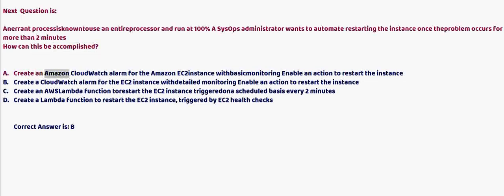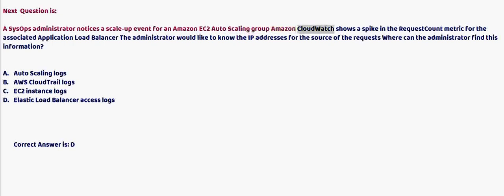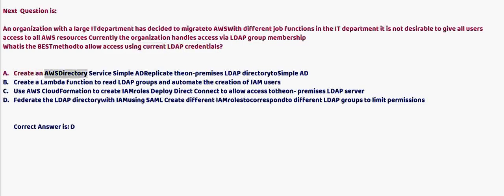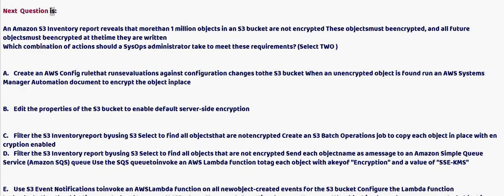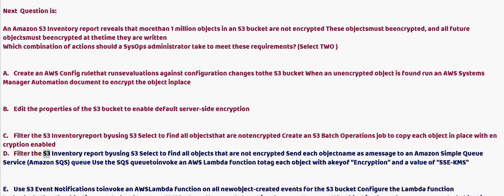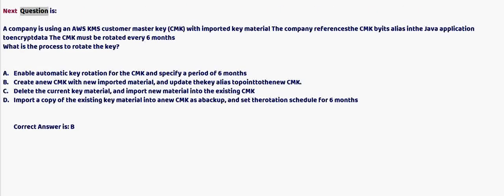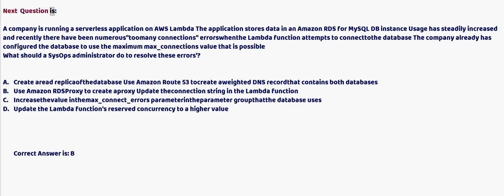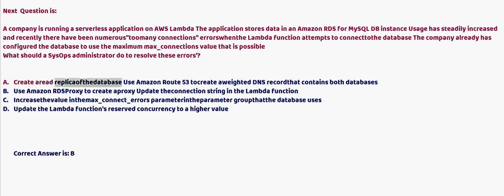Part#25-AWS Certified SysOps Administrator - Associate (SOA-CO2) Questions and Answers